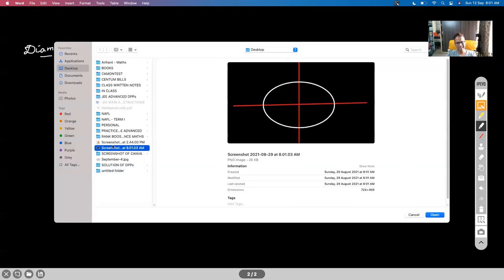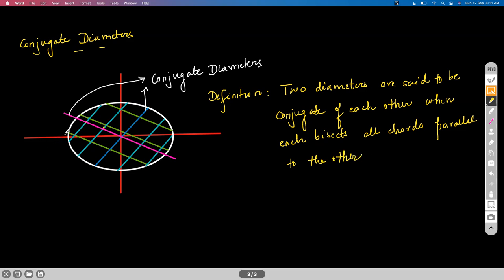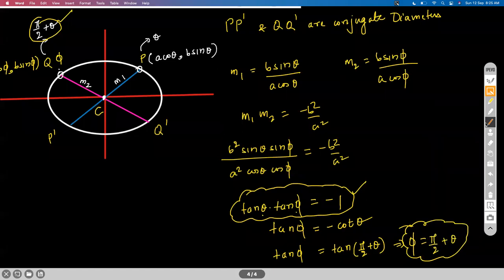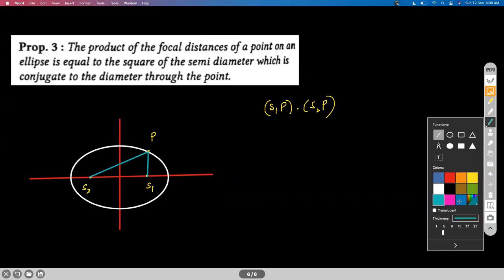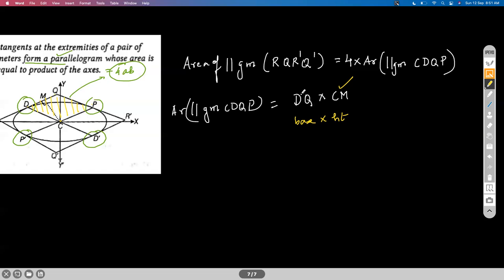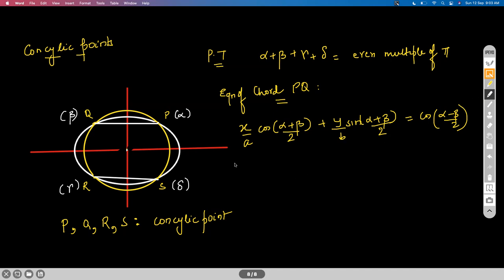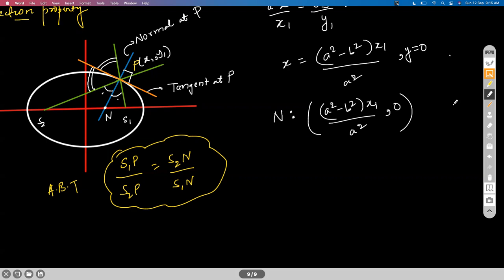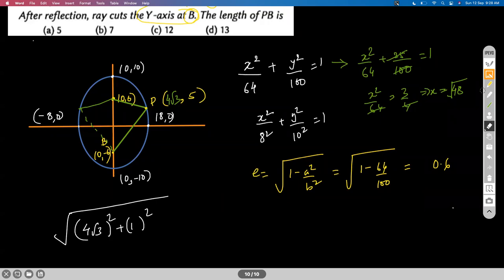ELLIPSE - SESSION IV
DIAMETER
CONJUGATE DIAMETER
PROPERTIES OF CONJUGATE DIAMETERS
CONCYCLIC POINTS
REFLECTION PROPERTY OF AN ELLIPSE

Chapter Name: ELLIPSE
Grade: XI
Author: AKHIL KUMAR